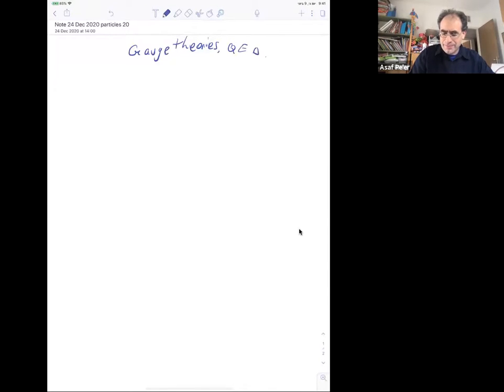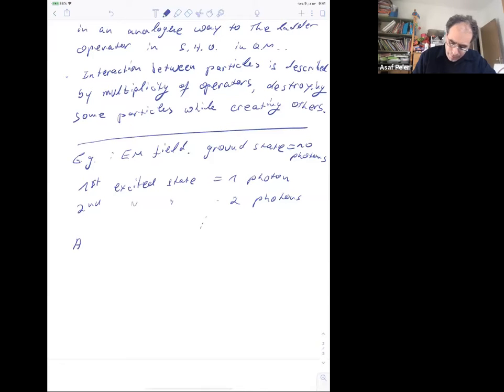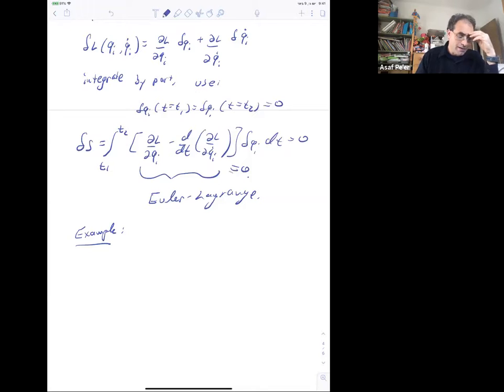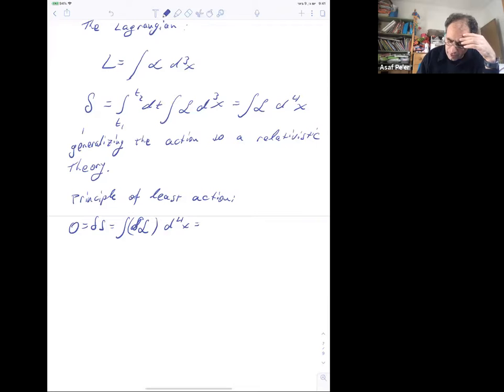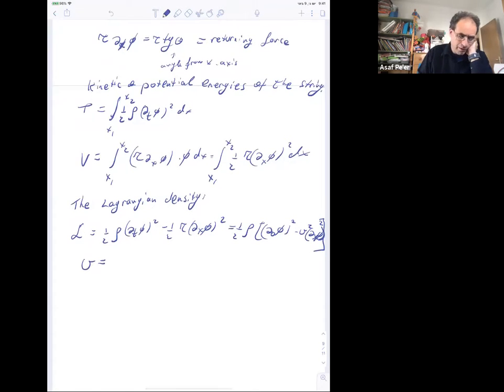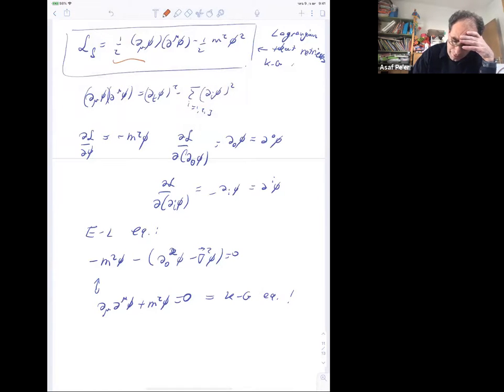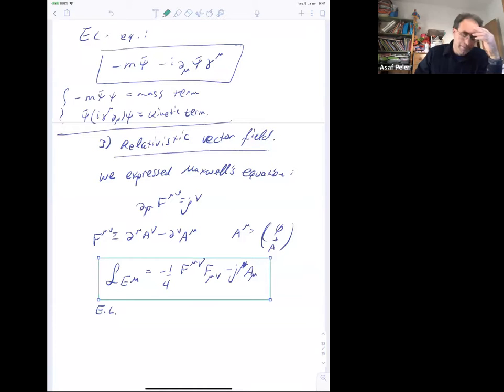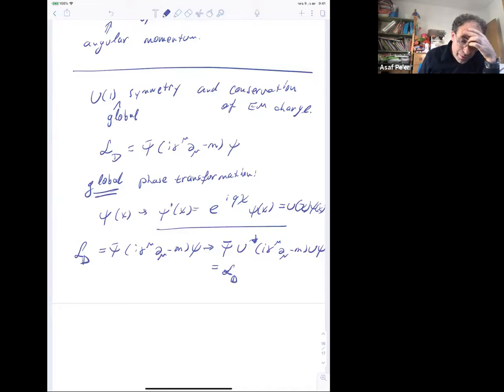פיסיקת הגרעין וחלקיקים אלמנטרים -הרצאה 20